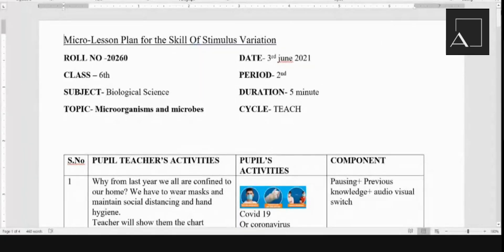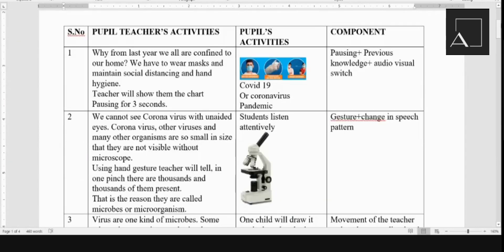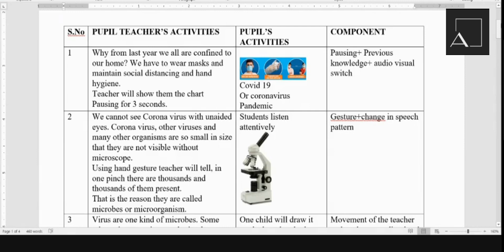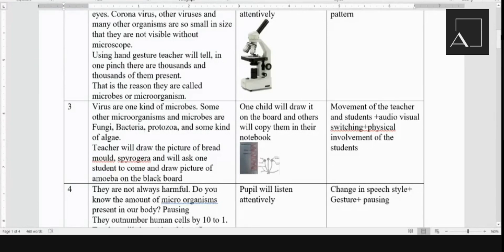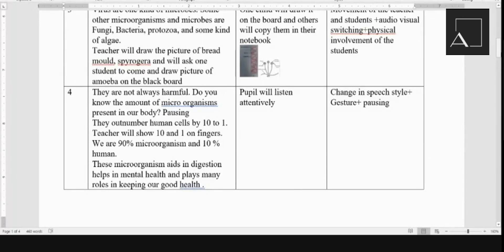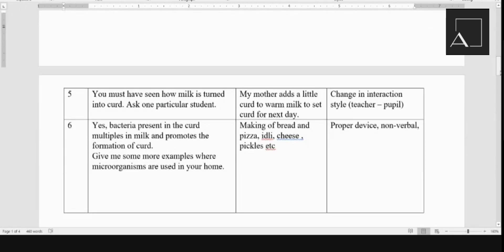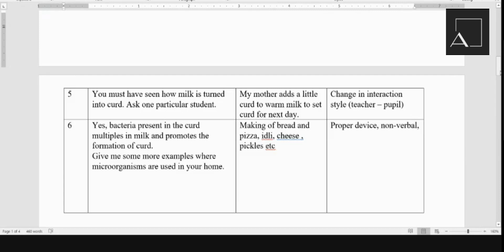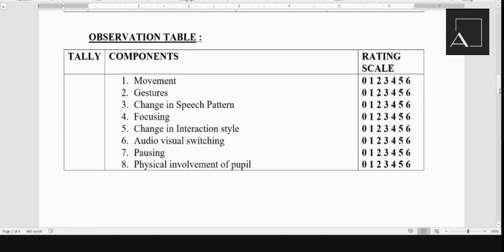Microlessonplan | Skill of Stimulus Variation | Pedagogy of Biological Sciences | Ms Nidhi Sharma